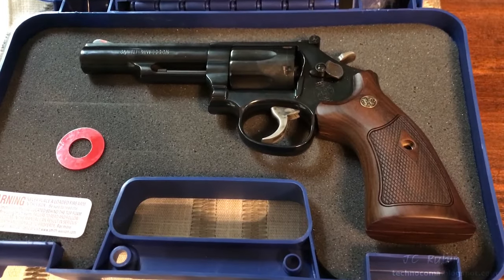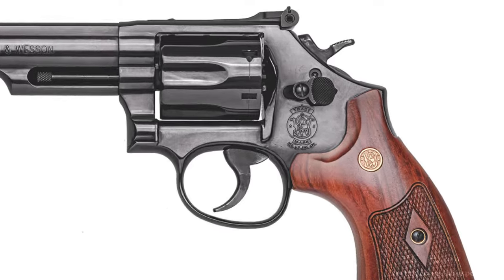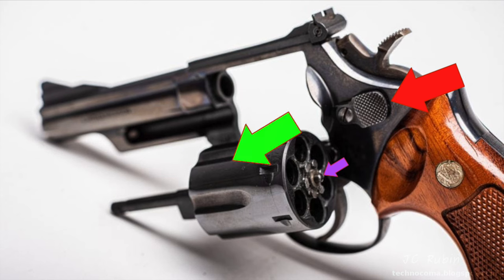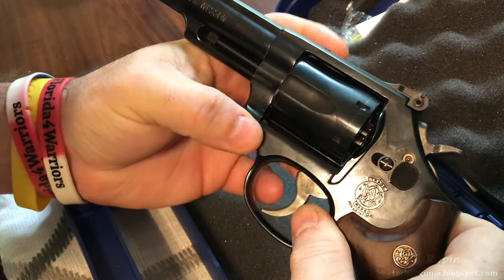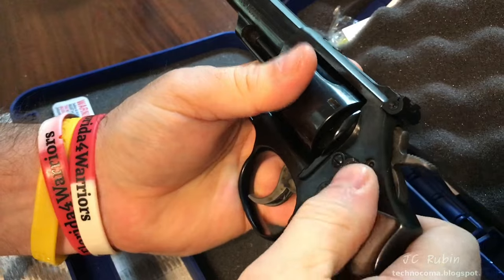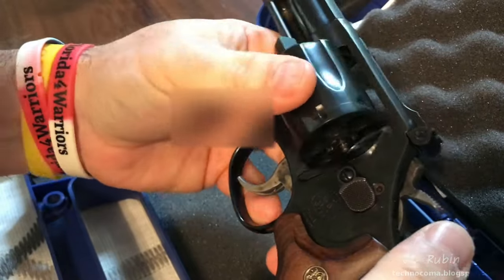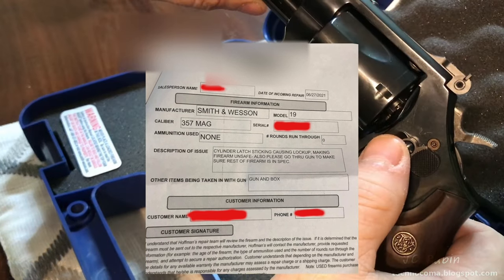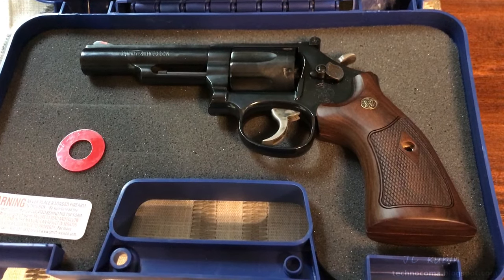Smith & Wesson Model 19 Cylinder Lock Defect on New Pistol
I had recently purchased this model 19, chambered in .357mag. At the store we had gone through a close inspection and everything appeared to be operating correctly.  The problem as I had discovered simply was not evident until spending hours going through the unit in its entirely.  It would seem that the pin for the cylinder does not fall back into position  leaving the release forward, locking both the trigger and the hammer as well as not securing the cylinder correctly into battery.  This occurs one our of every eight or so attempts to open the cylinder.

Because our gun store has a zero exchange policy once you walk out the door, even though it was brand new we had to turn it in for factory repair. How it left the factory like this is anyone guess.  When it comes back ill make a followup video.